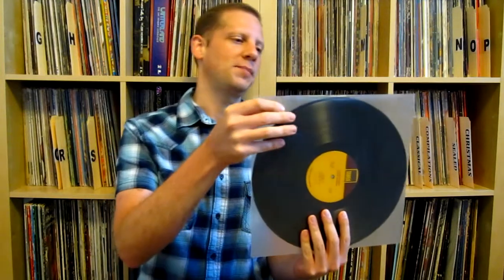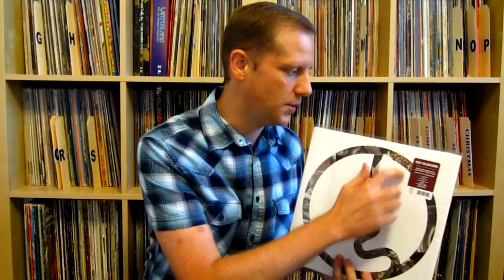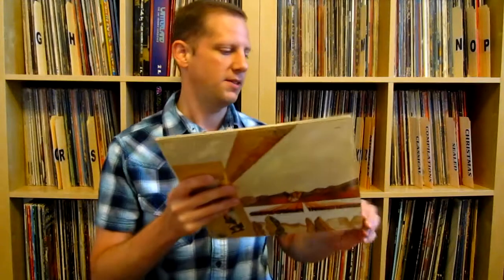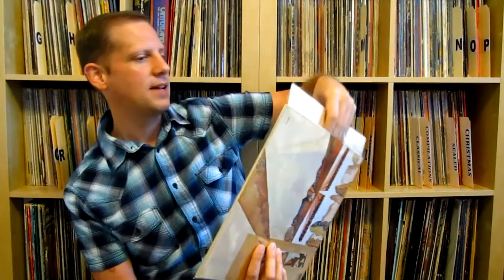VC Thread Response Vinyl Storage for Josh Docken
Responding to Josh's thread about how we store our vinyl and our OCD tendencies.